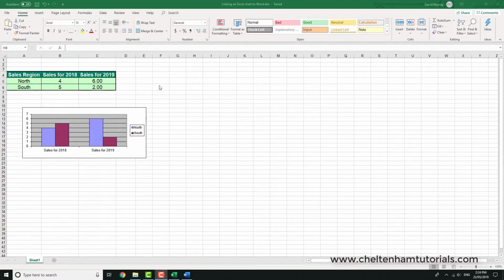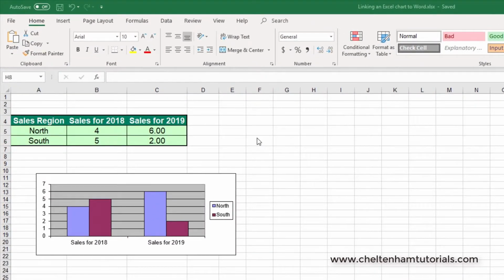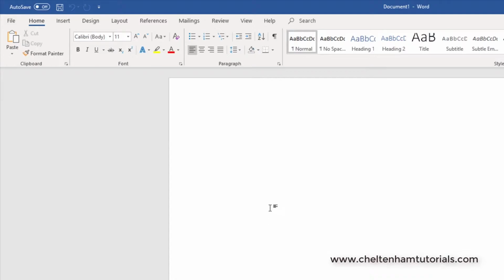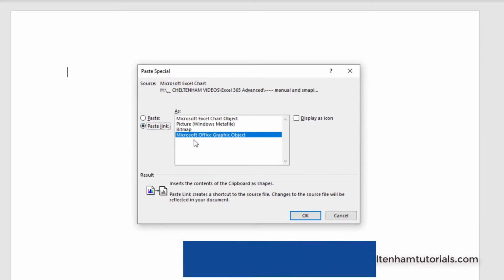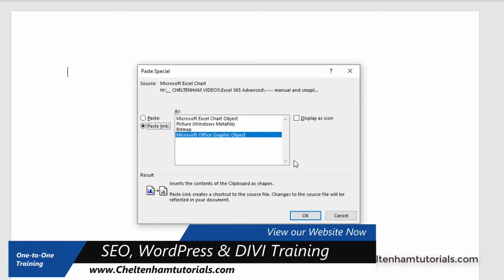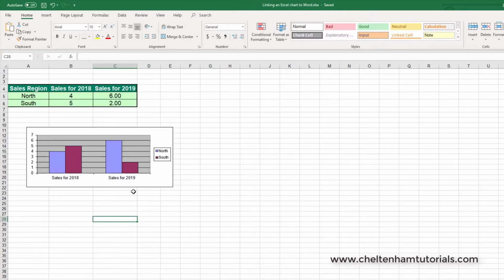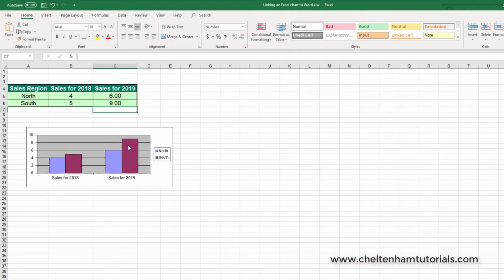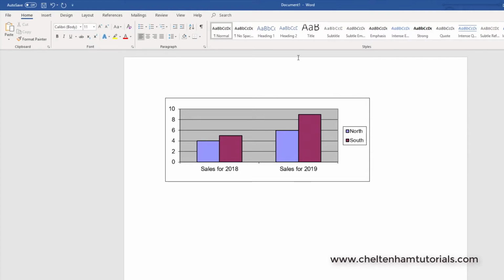#17 Excel 365 Tutorial Advanced - Linking an Excel chart to a Word document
Excel 365 Tutorial Advanced - Linking an Excel chart to a Word document